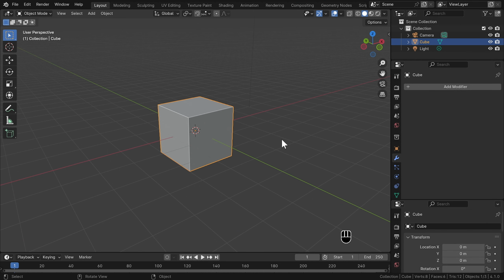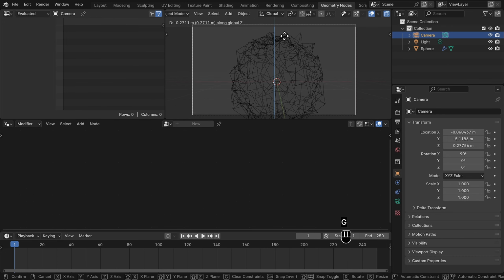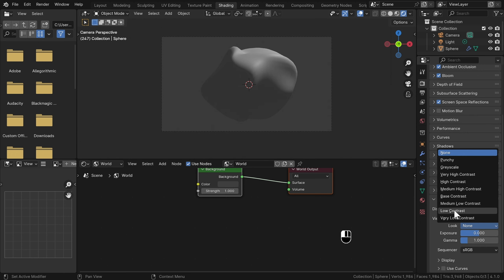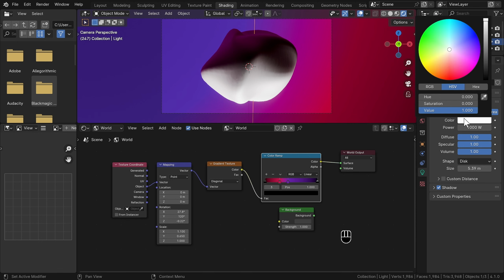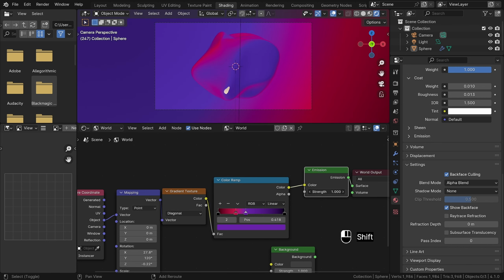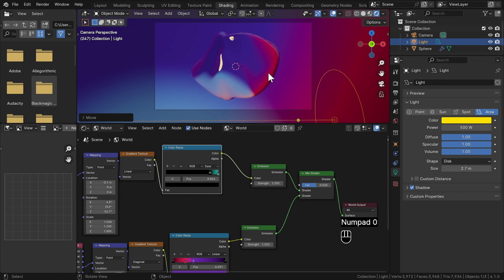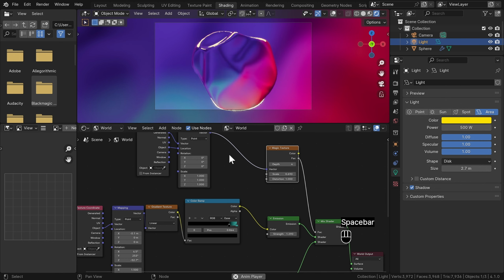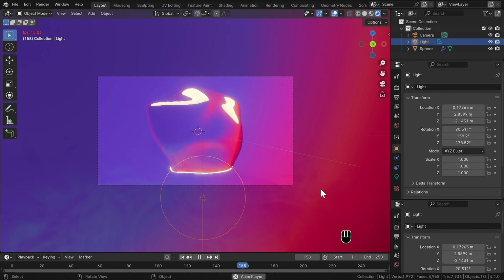Procedural Bubble Animation Blender Tutorial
This is a tutorial about a procedurally generated bubble animation suitable for live wallpapers, motion graphics created inside blender 3d.